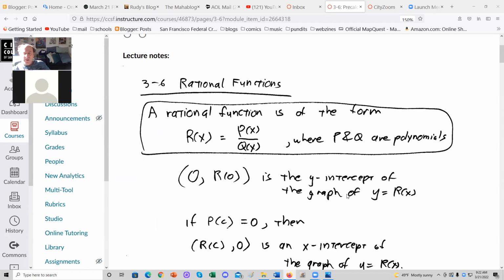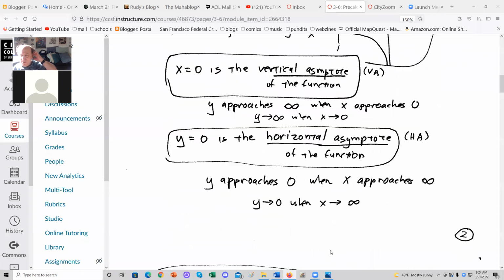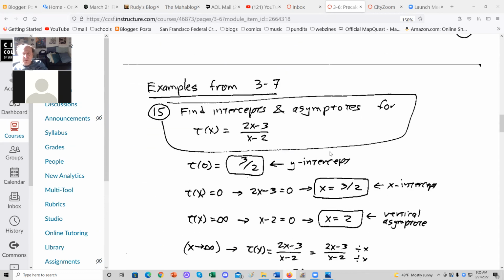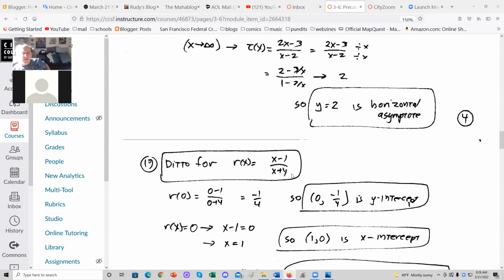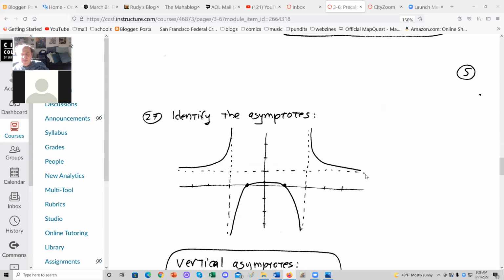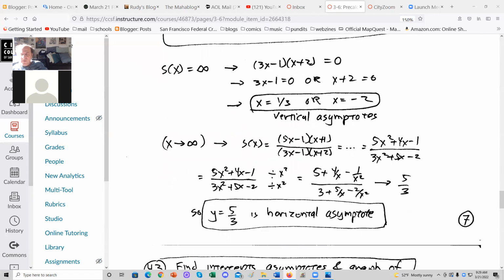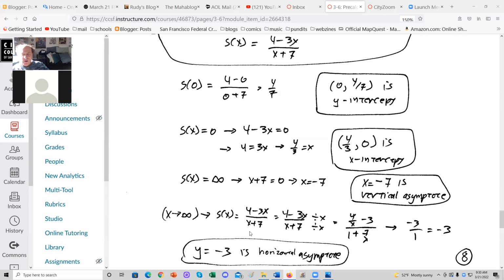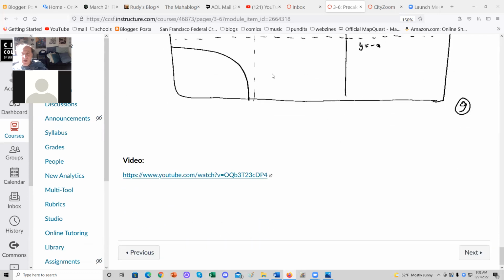spring 2022 90 3 6